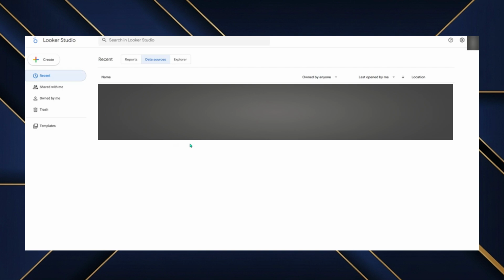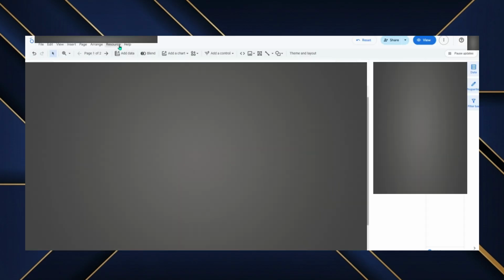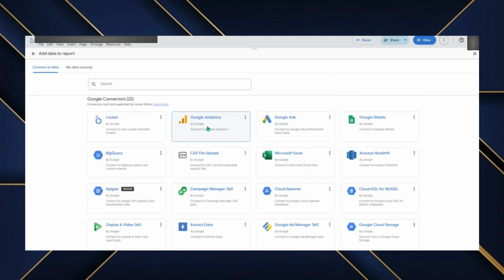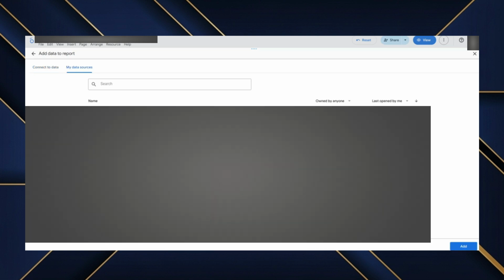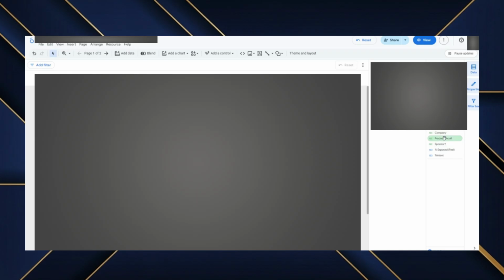How to Change the Data Source in Looker Studio Reports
Learn how to efficiently change or update the data source for your reports in Looker Studio. This tutorial covers the exact steps to replace an existing data source with a new one, ensuring your reports continue to function with the most current information. Ideal for users needing to switch databases, update data connections, or link to a different data set without rebuilding reports from scratch. Follow this guide to manage your Looker Studio report data sources effectively.